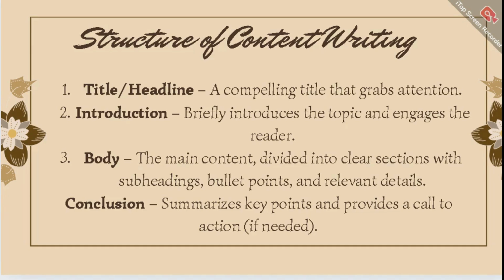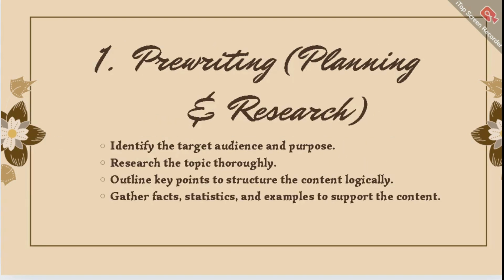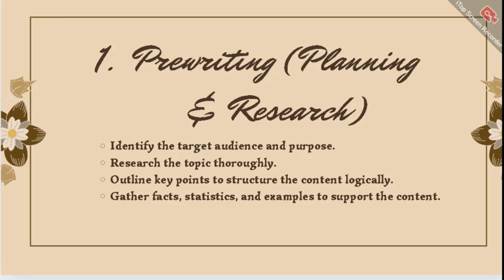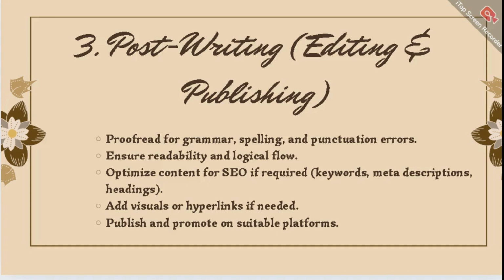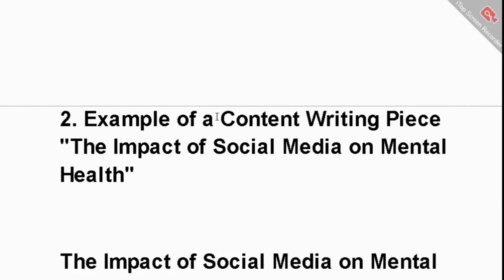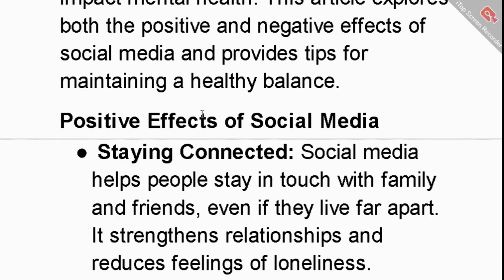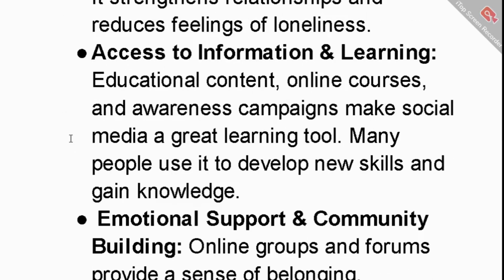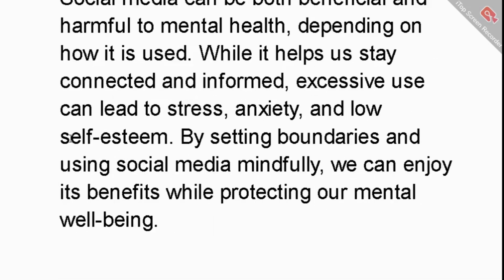Content Writing in English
Content Writing i